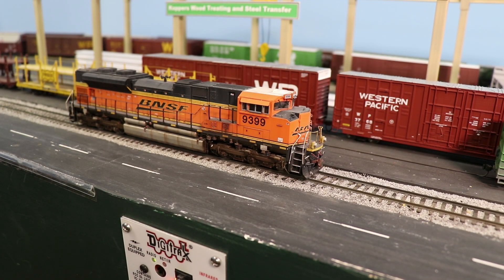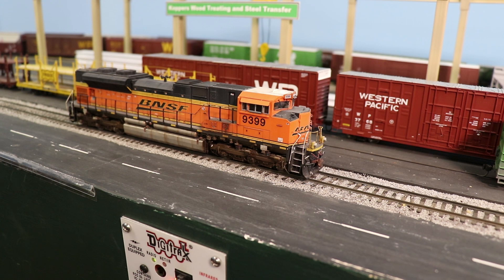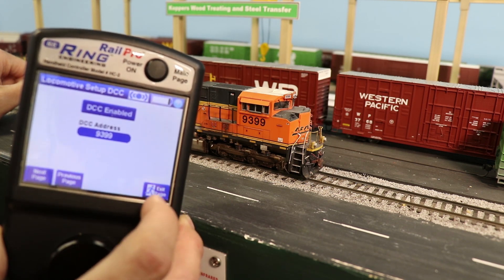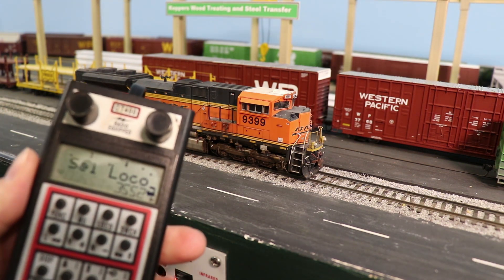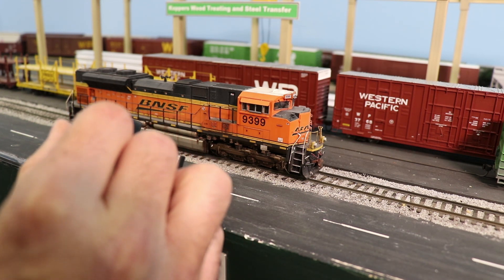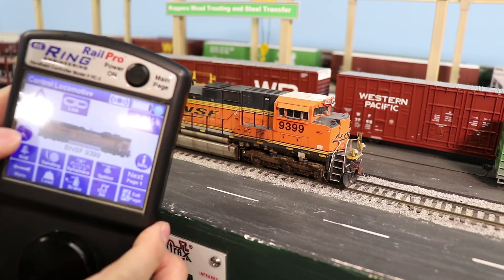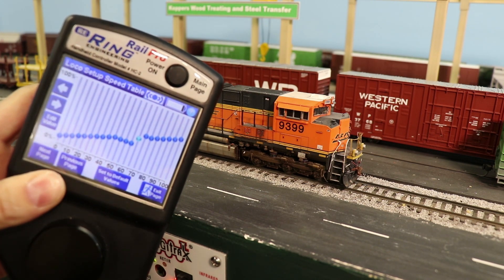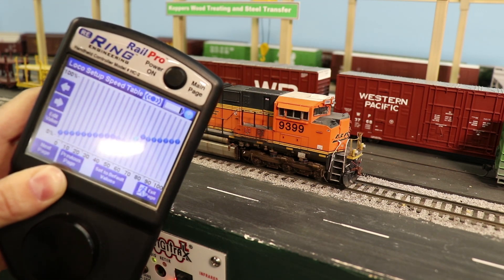Railpro + DCC compatibility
A lot of people don't know that Railpro is, in fact, compatible with DCC.  Part of a major update a year or so ago introduced a "DCC mode" for Railpro.  This allows any Railpro-equipped locomotive to be used as a normal DCC locomotive, should someone desire that.  That means the Railpro locomotive can be controlled by a DCC controller and consisted with DCC locomotives.

When used it DCC mode you are limited to the abilities of DCC, meaning there will be no automatic load sharing or two way communication.  Also, the Railpro controller cannot control DCC locomotives because DCC decoders are completely incapable of that sort of communication.